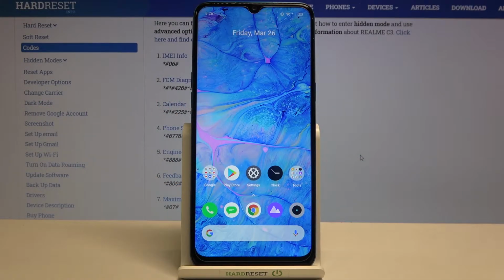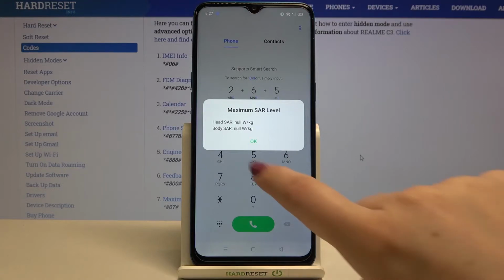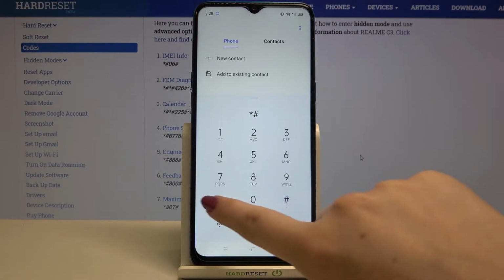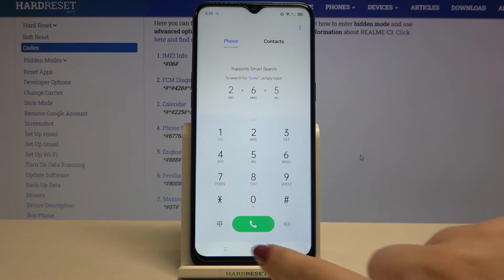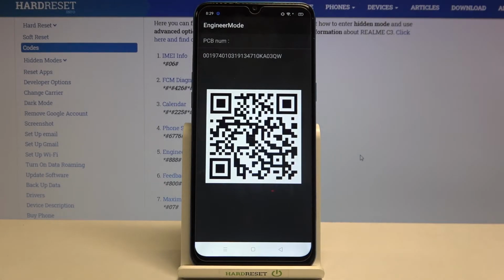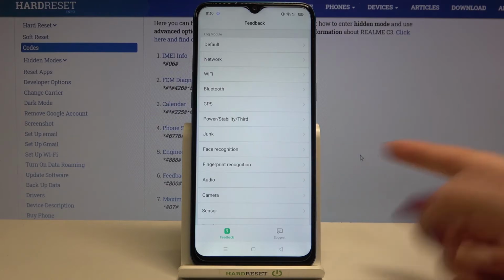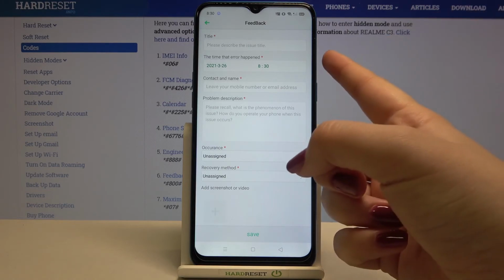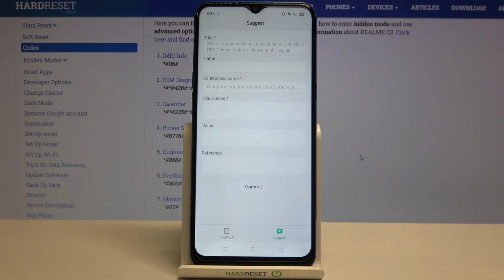Secret Codes REALME C3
Check more about REALME C3:
If you are looking for the secret codes that will unlock hidden features on your REALME C3 device, then here’s what you should know about them. Check the instructions to easily access the useful utilities and hidden modes on your smartphone. You can use a lot of useful combinations of keys to make the usage of your smartphone easier. Follow the presented steps, and you will be able to access the hidden functionalities on your REALME C3 device.

How to use secret codes in REALME C3? How to get access to hidden mode in REALME C3? How to open hidden menu in REALME C3? How to enter secret mode in REALME C3? How to get access to advanced features in REALME C3?